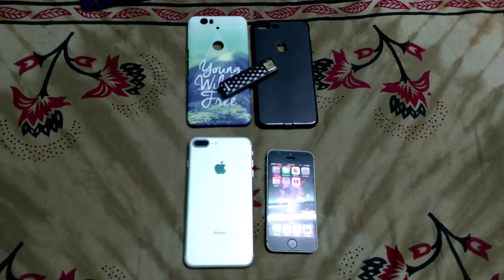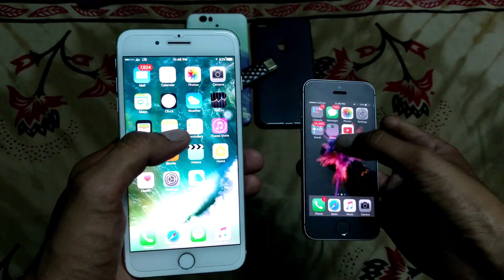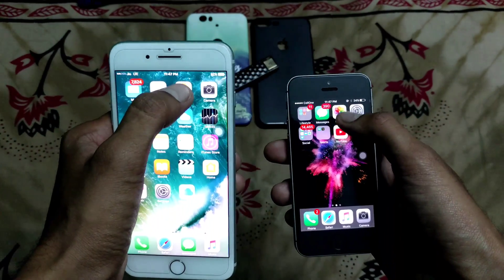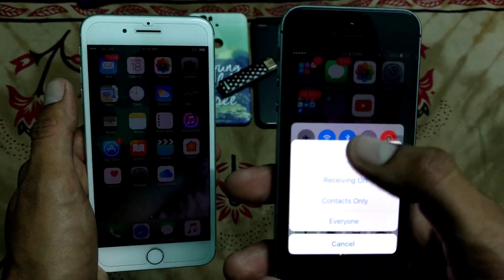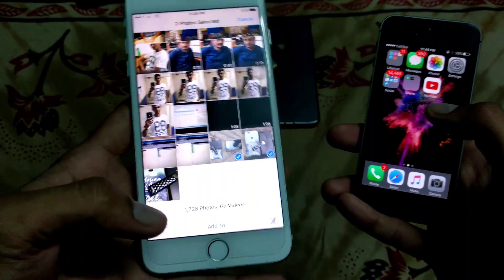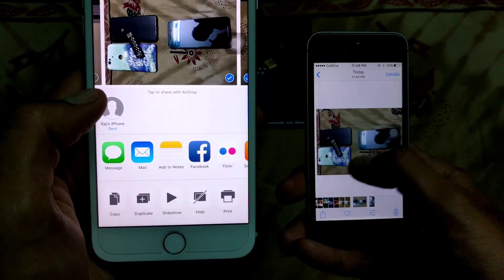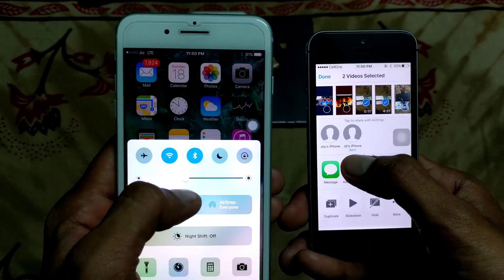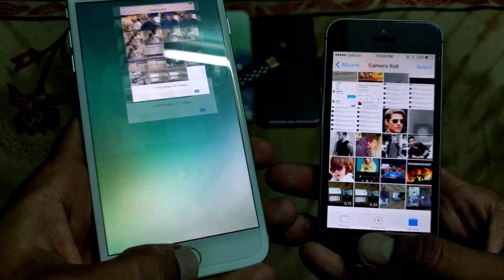iphone Airdrop : How to share data / photo / video / music to iPhone using airdrop on iOS 11/12/ 13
You can share data / photo / video between two iPhone iOS device using inbuilt feature Airdrop.